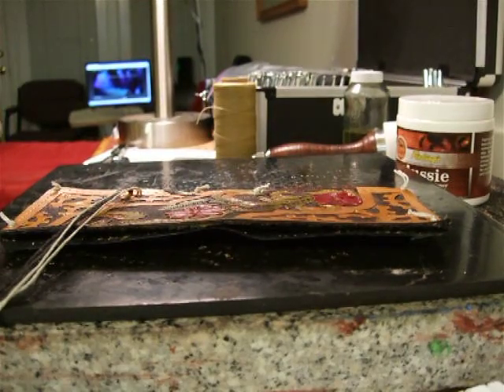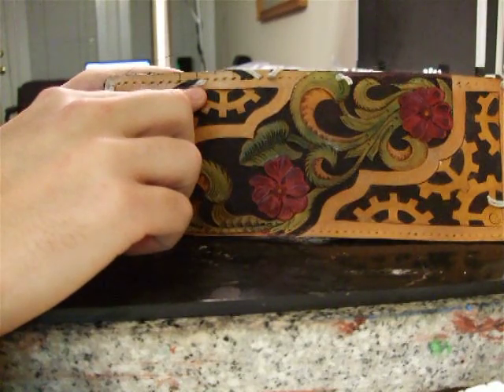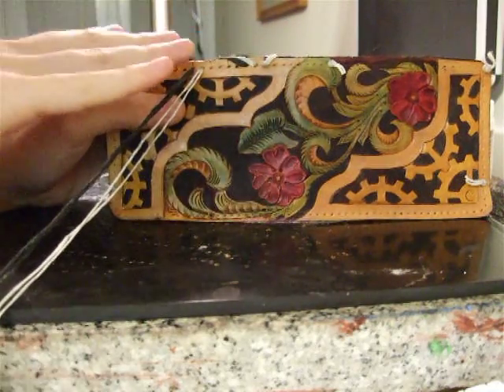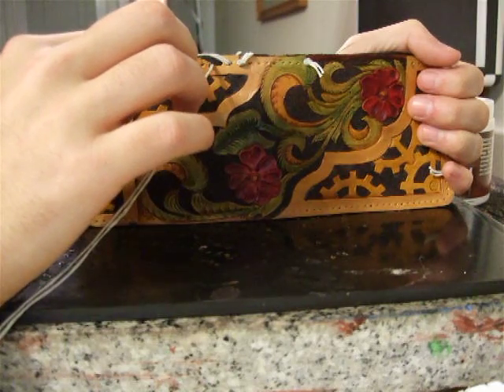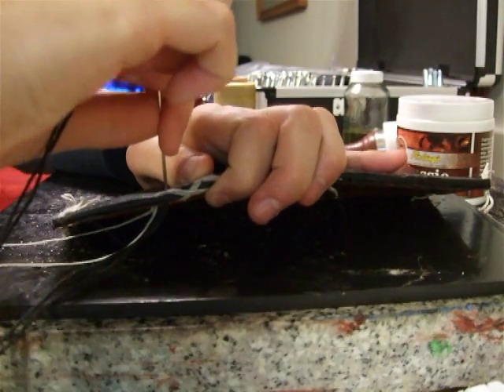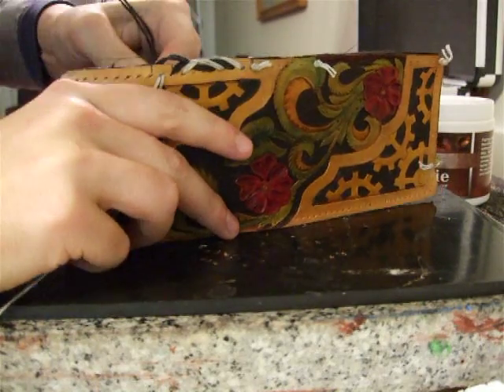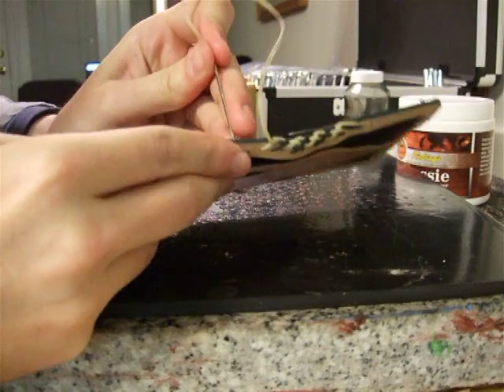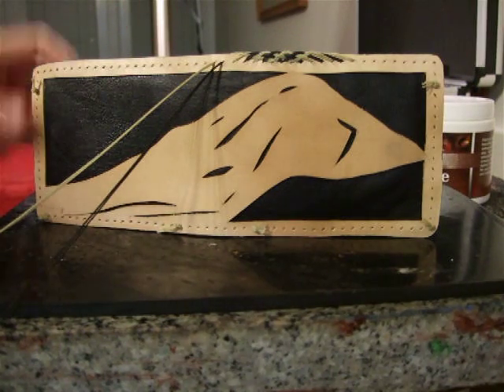Leathercraft Edge Braiding - Barbershop Braid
As requested by M. Dale of the Leather Artisan's Digital Guild (A Facebook Group). An example of what I've been calling barbershop edge braiding.

This is not a basic edge braiding. It is also not a fast edge braiding. It does, however, provide a different look than many other types of edge braiding and is very customizable.